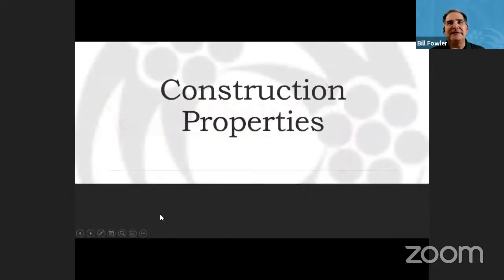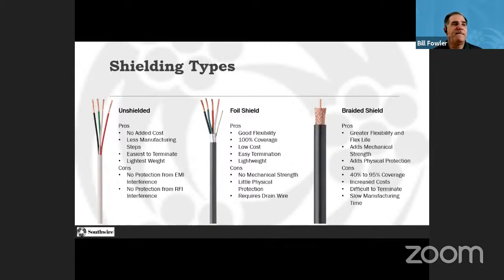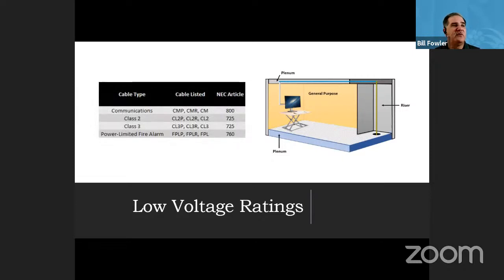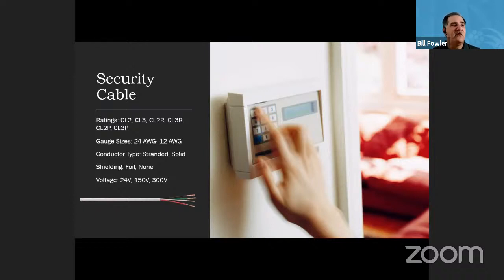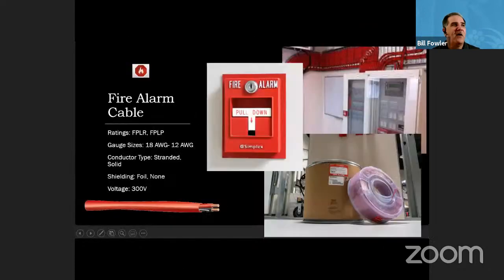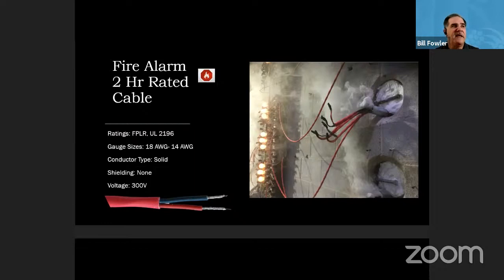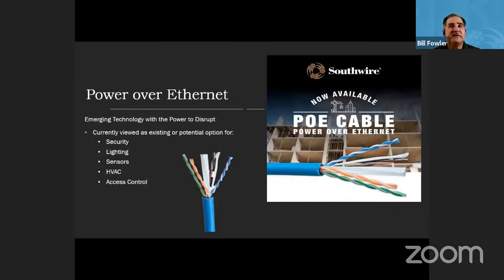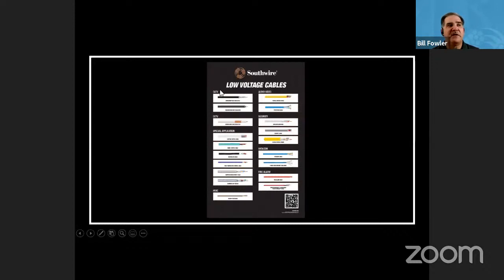Part 3 | WWWH, Voice Data Electronic Cable Properties and Applications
This video will cover the basics of cable construction types and how to relate to system structure applications. We will cover innovations taking place with cable construction and packaging that offer advantages to saving labor and increasing productivity on the jobsite.